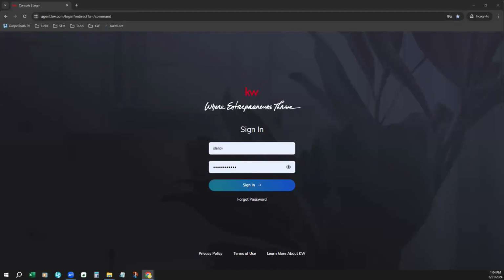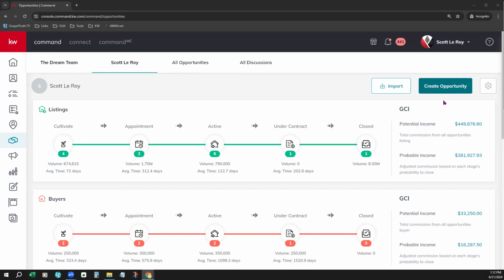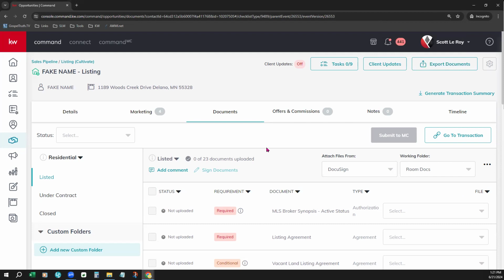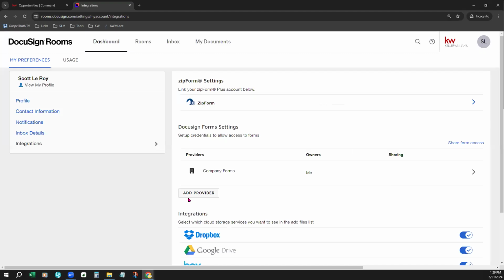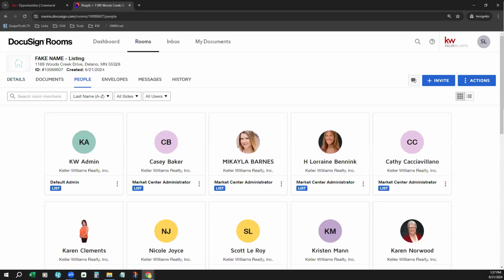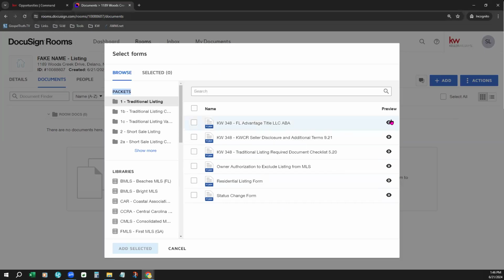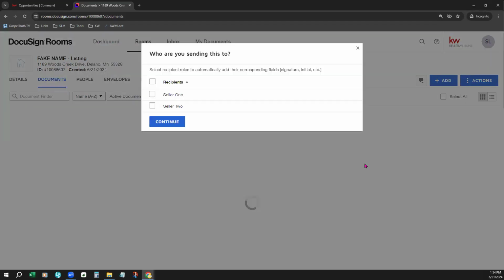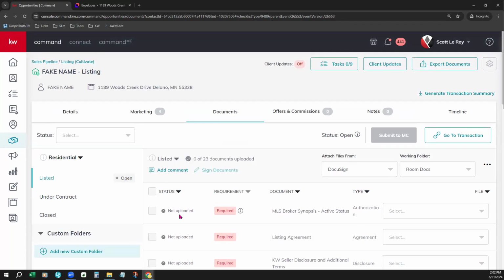DocuSign 101 6/21